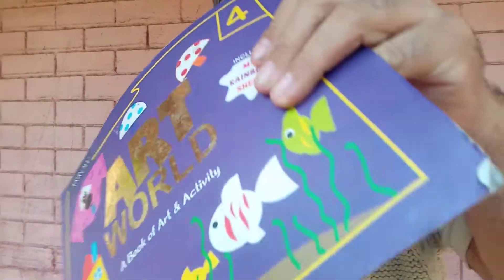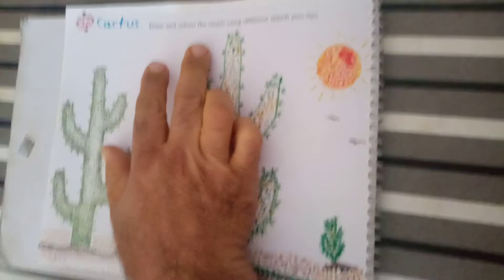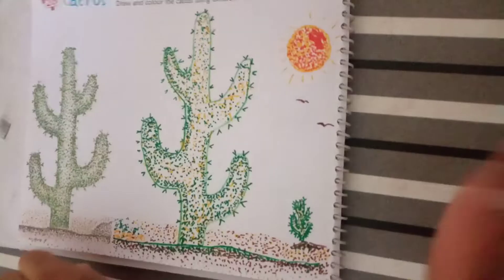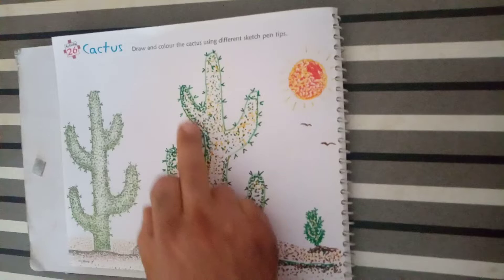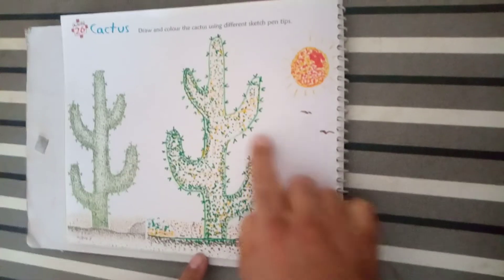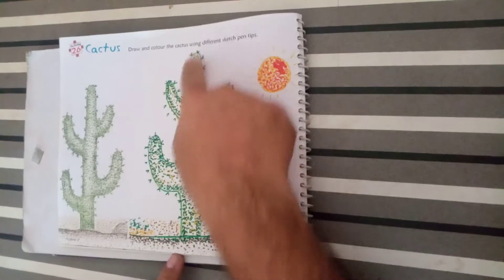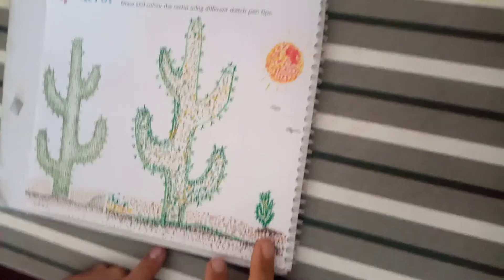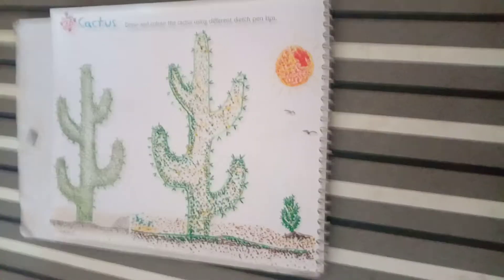cactus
cactus class 4 art